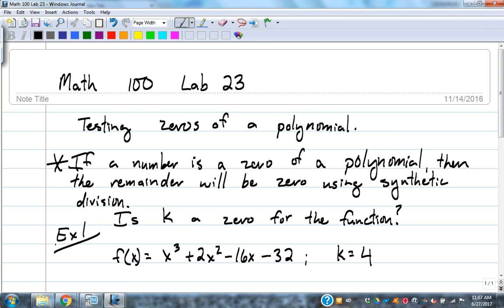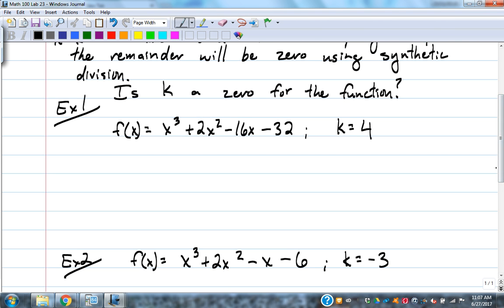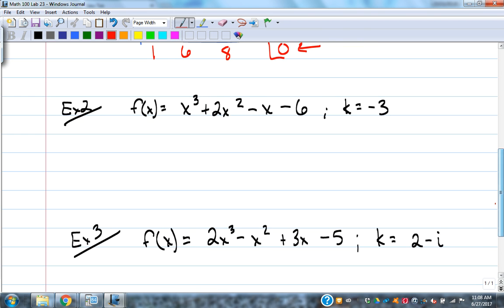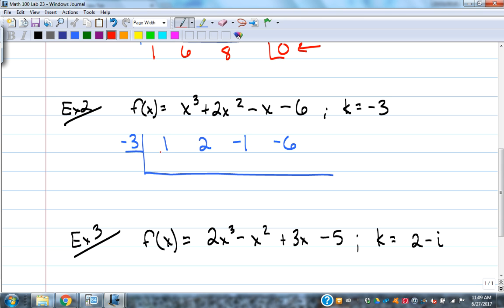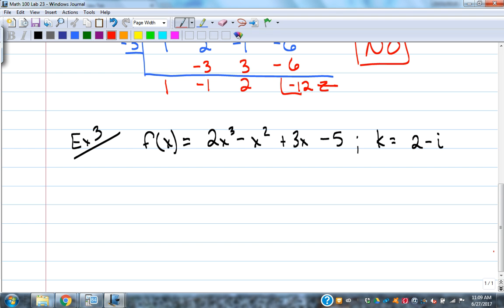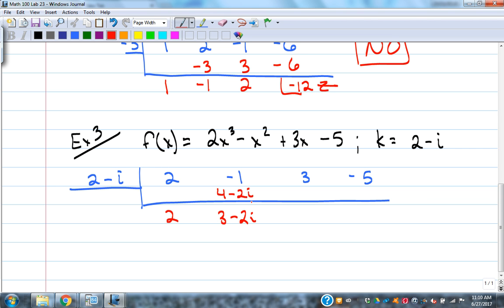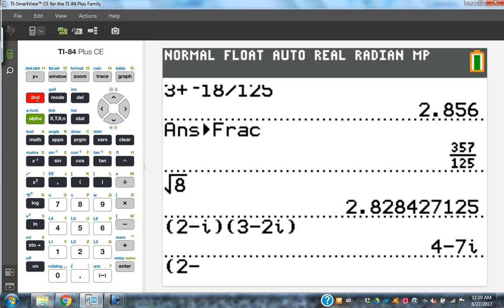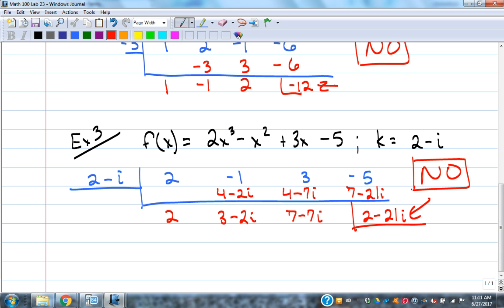Math 100 Lab 23